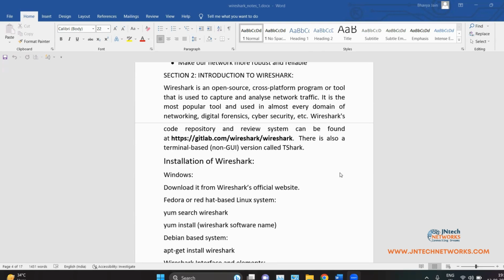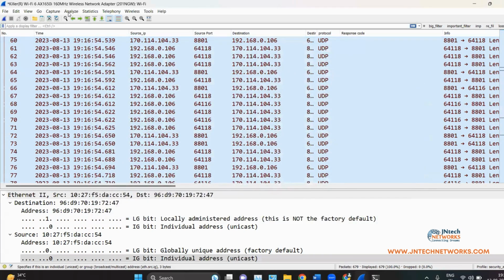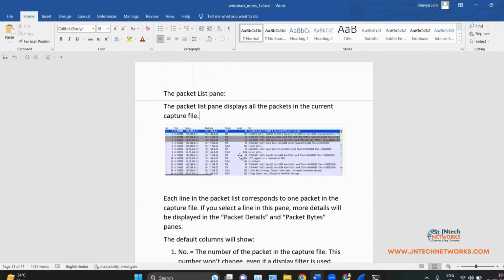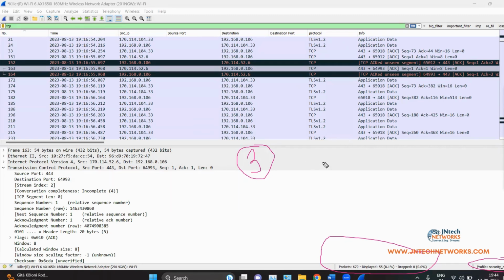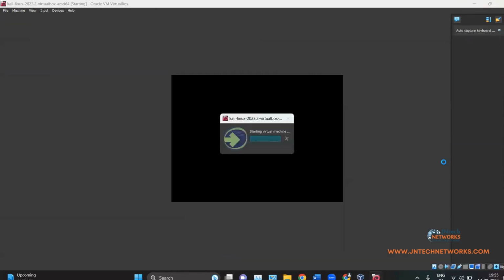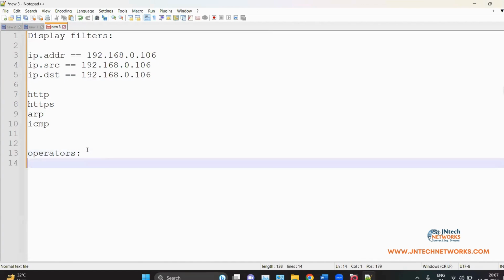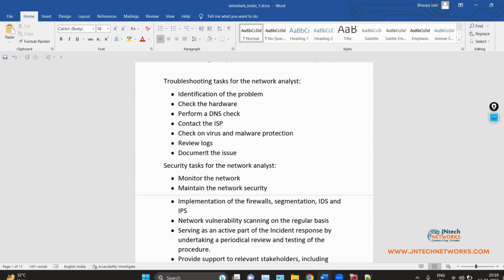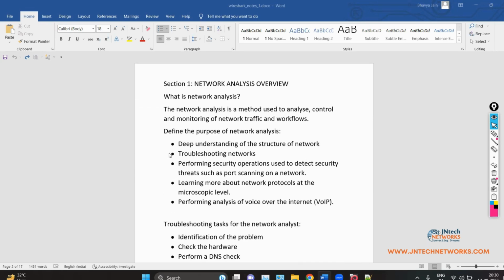WIRESHARK TRAINING FOR ALL Network engineer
FORTINET FIREWALL TRAINING IN ENGLISH